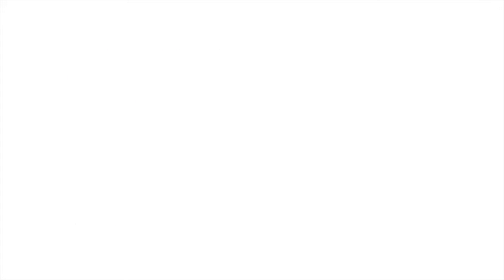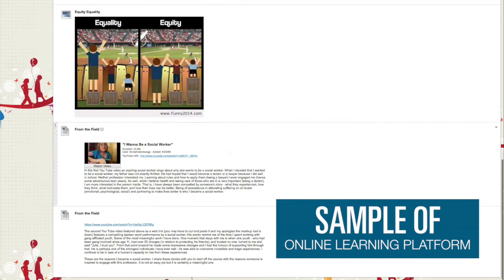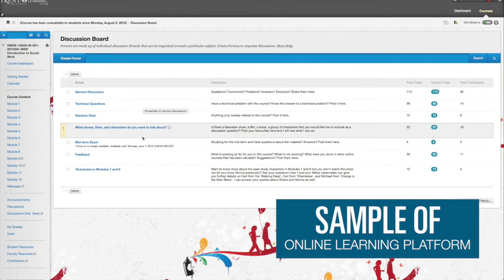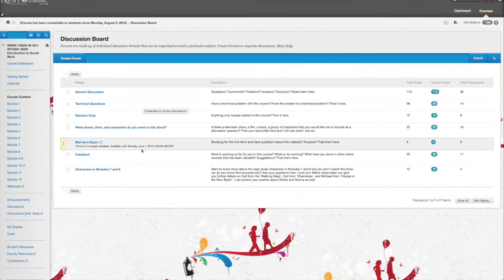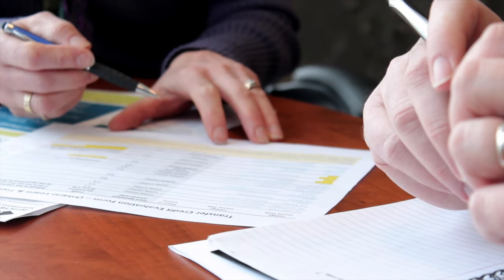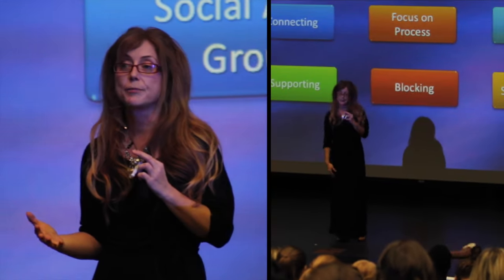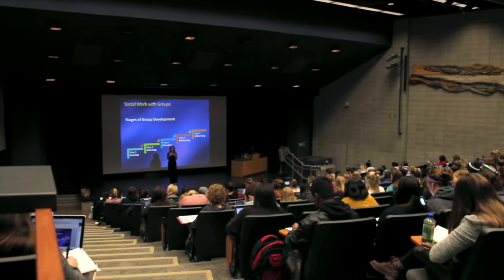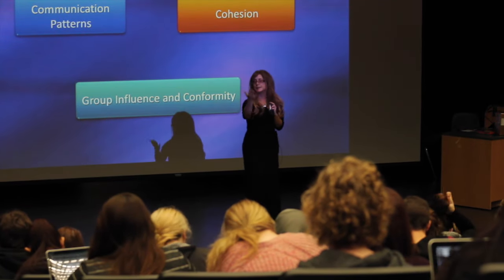Trent Online - Introduction to Social Work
[Available in HD] 2016, Trent University - Trent Online. This video provides an overview of what to expect from Trent Online's Introduction to Social Work course, instructed by Dr. Julie James.

Visit trentu.ca/online for more information about this course and many others!